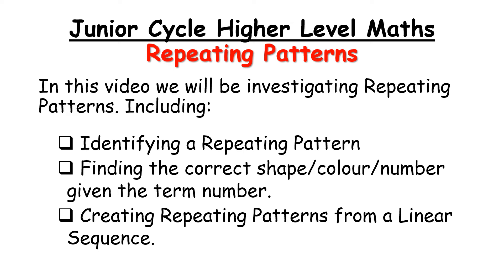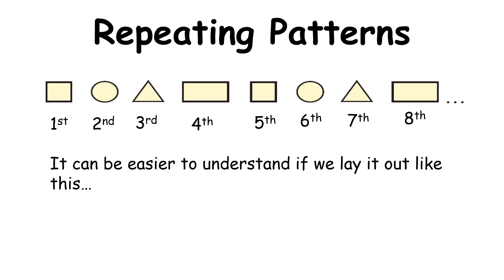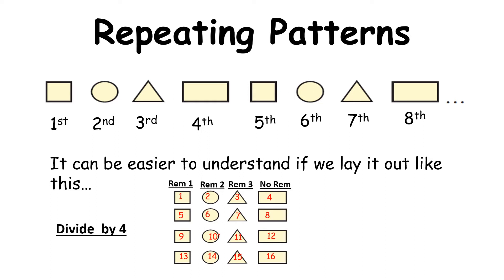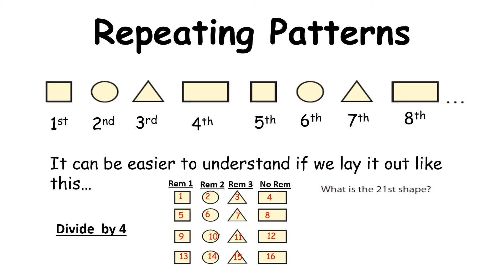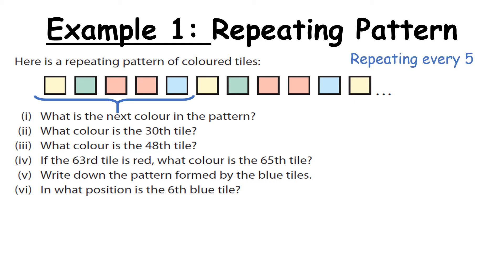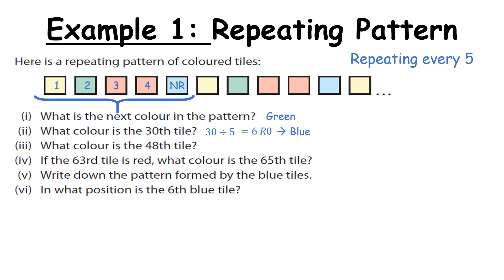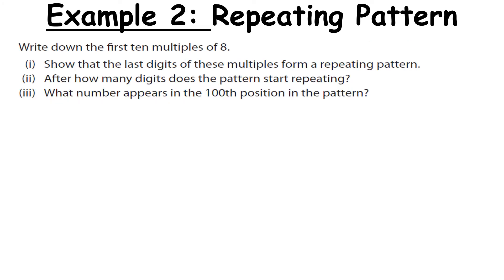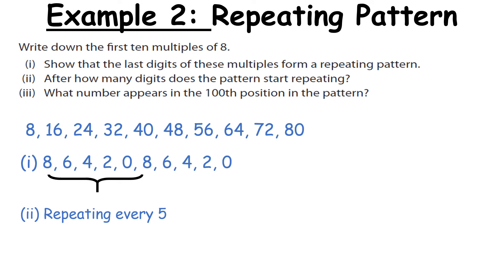JCHL - Repeating Patterns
In this video we will be investigating Repeating Patterns. Including:
- Identifying a Repeating Pattern
- Finding the correct shape/colour/number given the term number.
- Creating Repeating Patterns from a Linear Sequence.